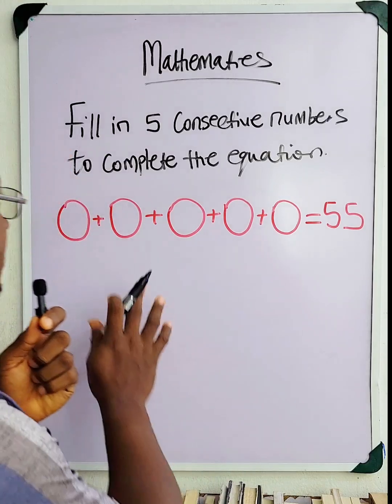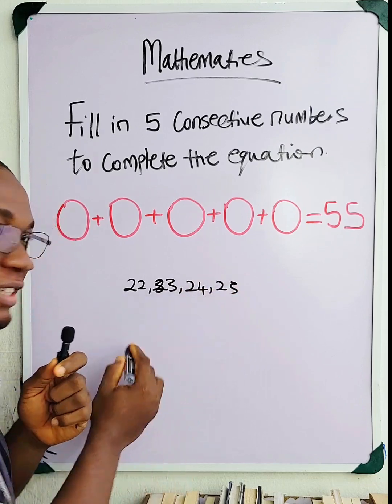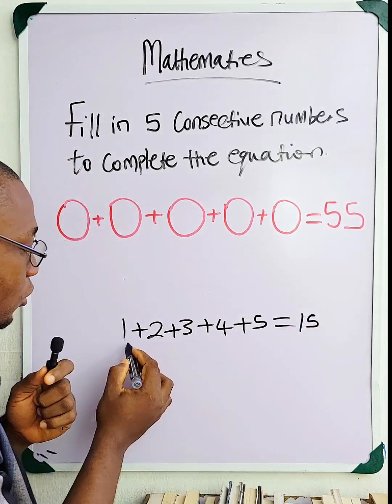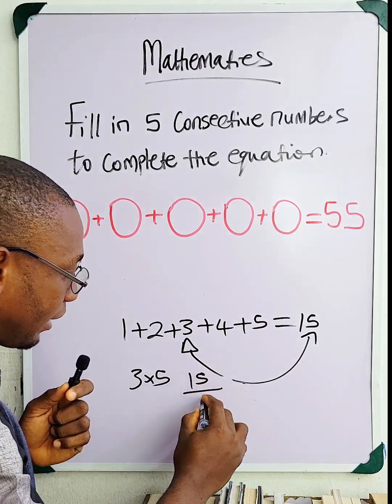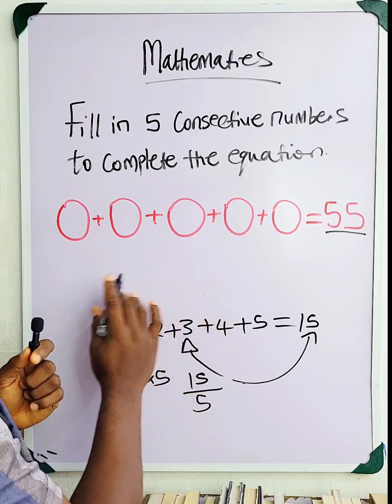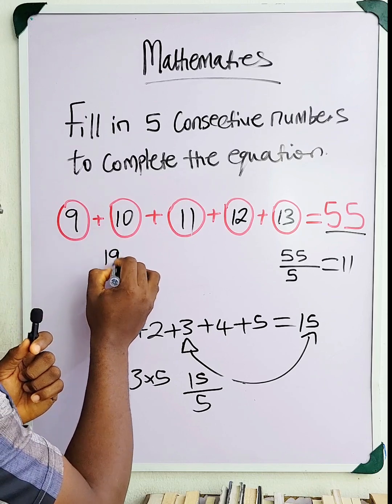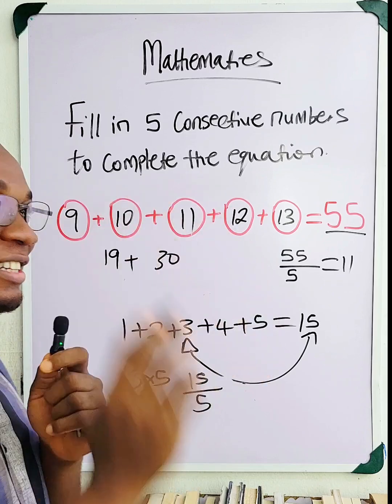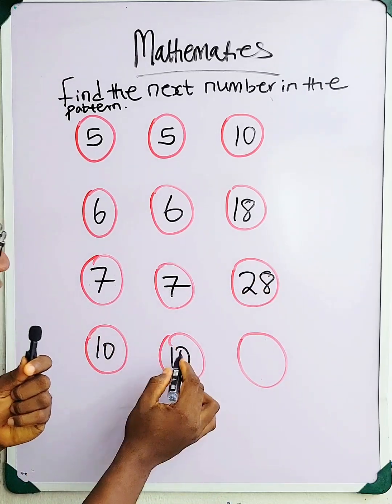Completing Patterns in Mathematics 🧠 | Easy Tricks to Solve Pattern Questions Fast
Struggling with pattern questions in mathematics? 🤔

In this video, you’ll learn how to complete patterns quickly and correctly using simple tricks and clear explanations. Whether it’s number patterns, shape patterns, or logical sequences, this lesson will help you master them with ease!

📚 In this video, you’ll learn:

How to identify patterns in math

Tricks to solve number sequences fast

How to complete missing terms in patterns

This video is perfect for students preparing for exams, including WAEC, JAMB, and other aptitude tests.

🔥 Improve your speed, accuracy, and confidence in mathematics!